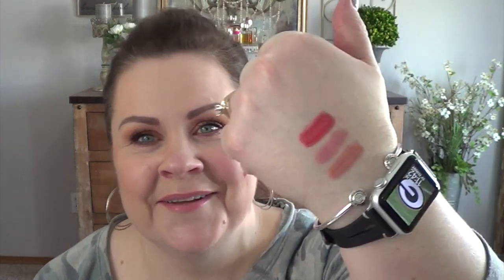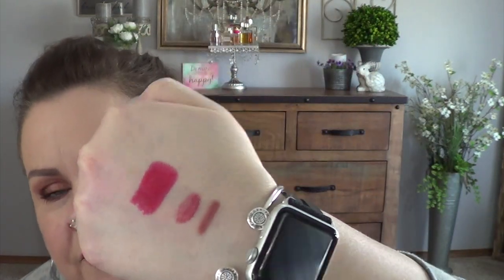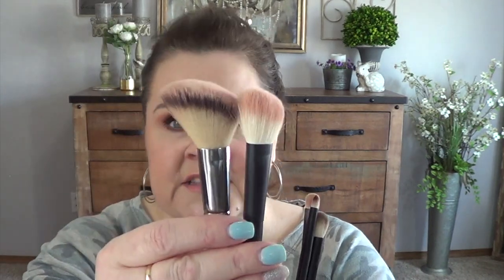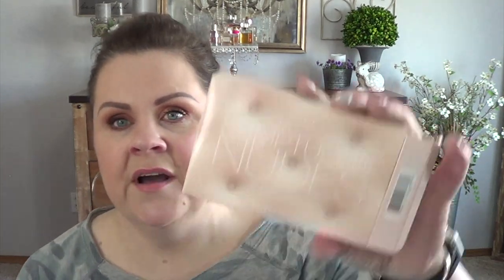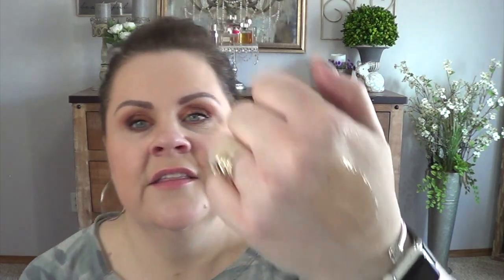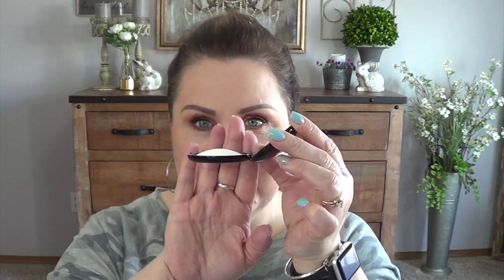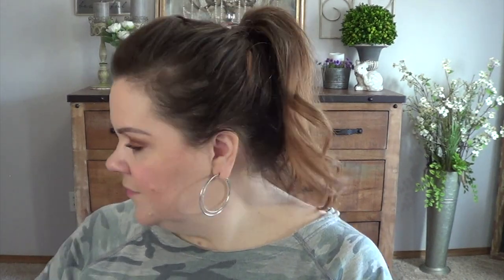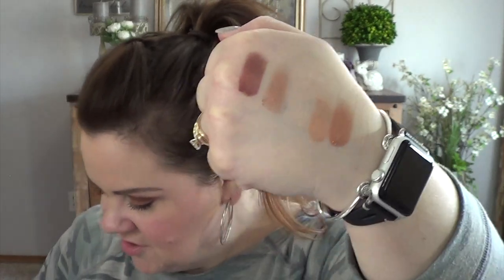Haul! Sephora, Wander Beauty, ColourPop & More!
Products Shown:

Jane Iredale Red Hot Lip Kit (Sorry couldn’t locate)
Baby Foot
Algenist Genius Collagen Calming Relief
Estee Lauder Sumptuous Nudes
Estee Lauder Angel Lips
Estee Lauder Futuristic Hydra Rescue 2N1
Pat McGrath Concealer L2
Pat McGrath Concealer Brush
Pat McGrath Under Eye Powder
Wander Beauty Mist Connection
Wander Beauty Glow Ahead Face Oil
Wander Beauty Drift Away Cleanser
Wander Beauty Shampoo & Body Wash
Wander Beauty Scenic Route Hair Treatment
Charlotte Tilbury Pillow Talk Palette
Fenty Moroccan Spice Palette
Natasha Denona Mini Nude Palette
Becca First Light Priming Filter
Hourglass Caution Extreme Mascara

What I'm wearing:
Primer: Touch in Sol Glassy
Foundation: Charlote Tilbury Magic & Lancome Skin Lift
Powder: Cle de peau Radiant Powder Foundation
Bronzer: Mac Aphrodite's Shell
Brows: Wander Beauty Dark Brown
Eyes: Natasha Denona Mini Nude Palette
Mascara: Hourglass Caution Extreme
Blush: Wet N Wild Rose Champagne
Lips: Colour Pop

Nails: I am so sorry I don't know the shade names but they are SNS dip powder.

Camera I use: Sony Handycam HDR-CX190